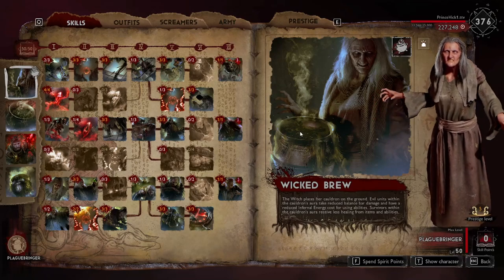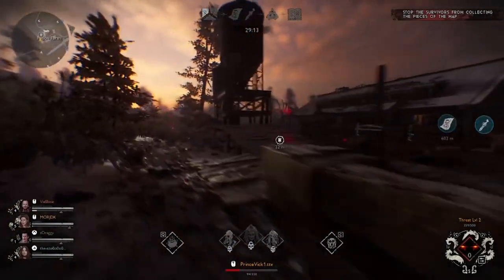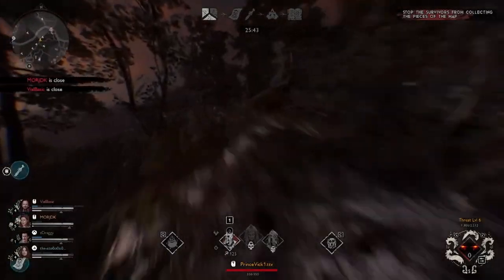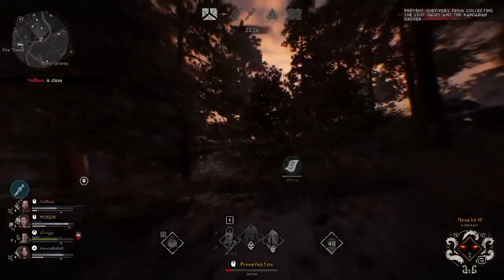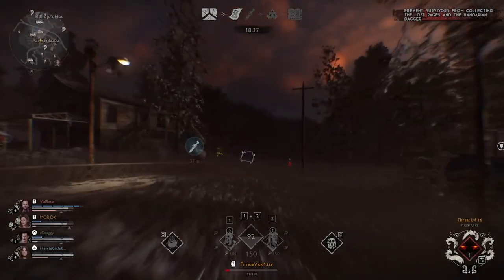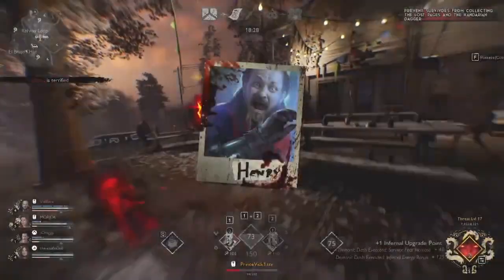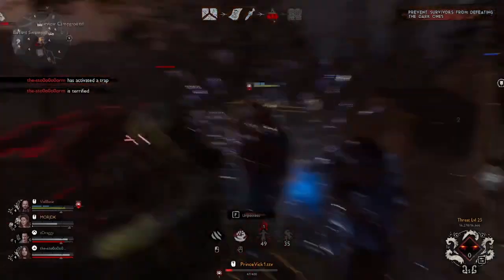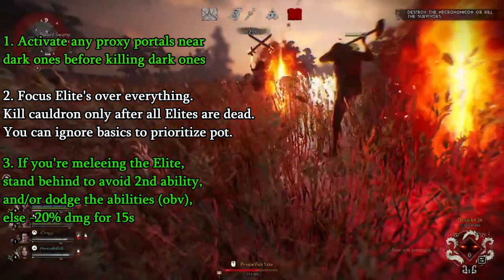How To Beat Plaguebringer | Evil Dead: The Game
Some tips vs Plaguebringer, mostly during dark ones/book phase.